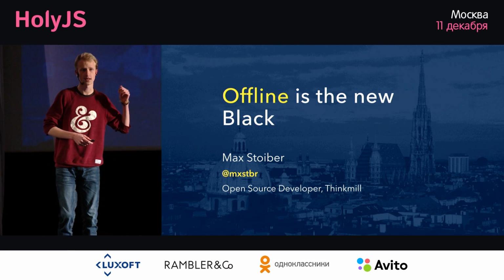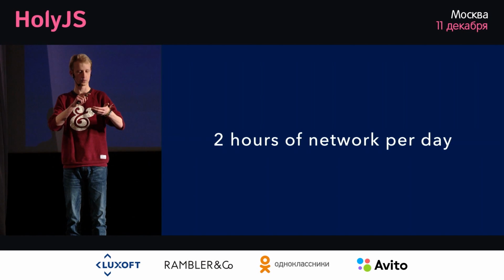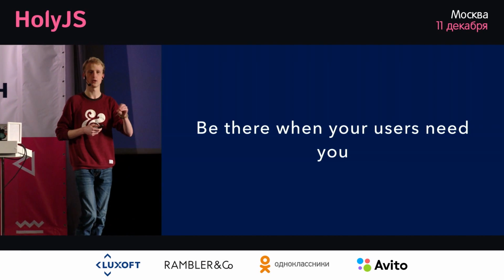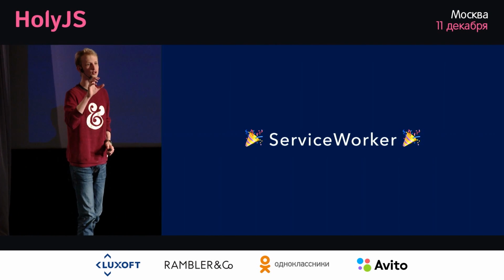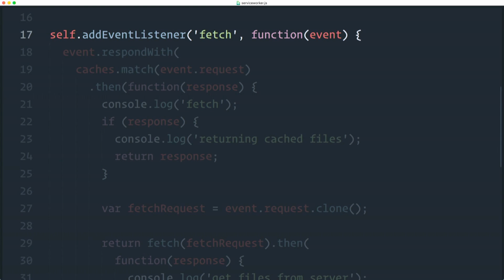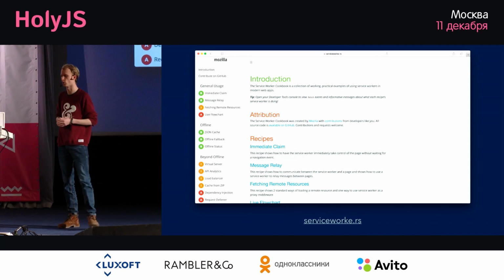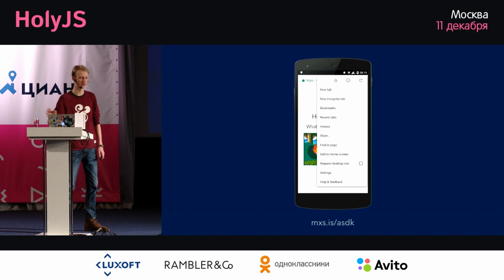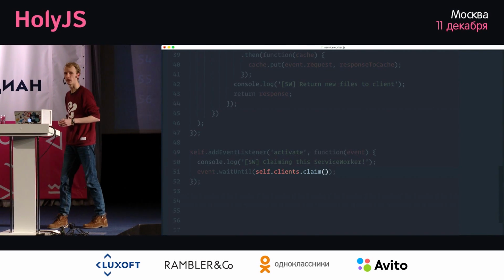Offline is the new Black — Max Stoiber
JavaScript-конференция HolyJS 2016 Moscow
11 декабря 2016 года

Max and listeners will examine the benefits of offline web applications, before jumping straight in and looking at AppCache and ServiceWorker. This talk is perfect for any developer with web development experience, as every website can be taken offline. It will be especially beneficial for single-page application developers, seeing as making those offline compatible is very easy.